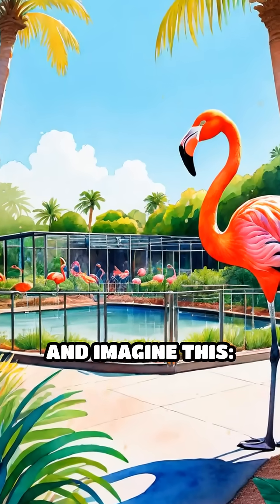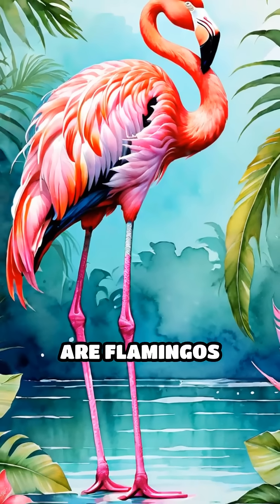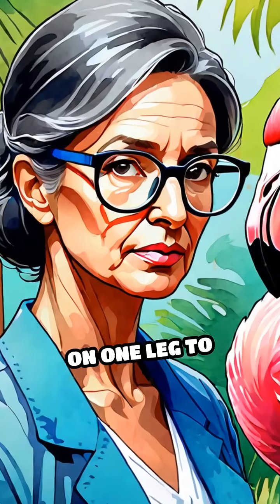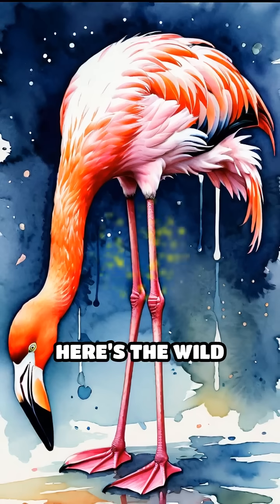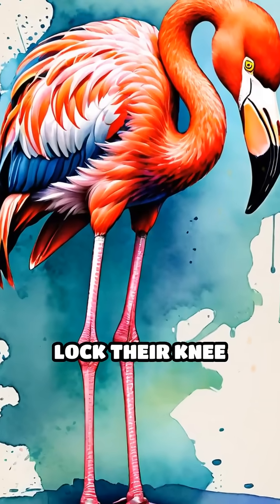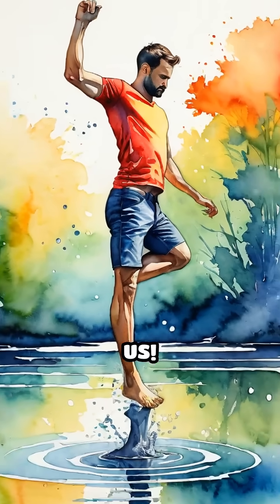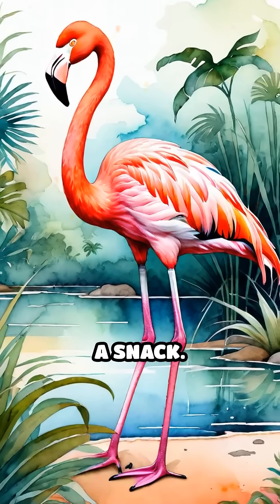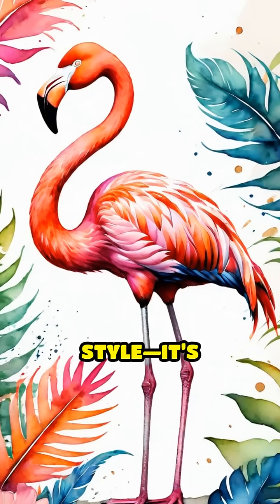Why Flamingos Stand on One Leg: The Real Reason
Ever wondered why flamingos balance on one leg? The answer is cooler than you think! Check out the science behind this iconic pose.